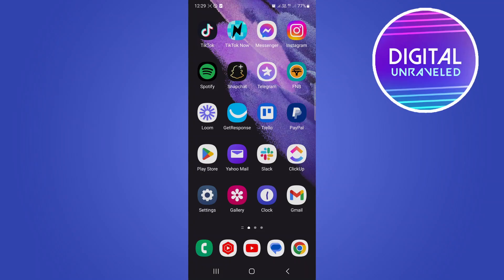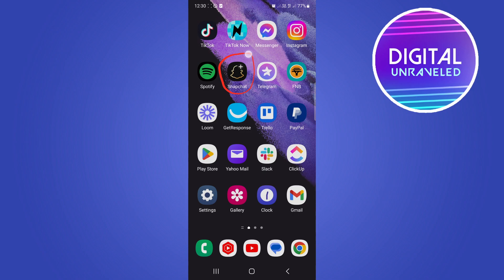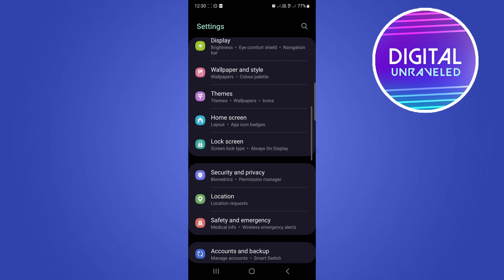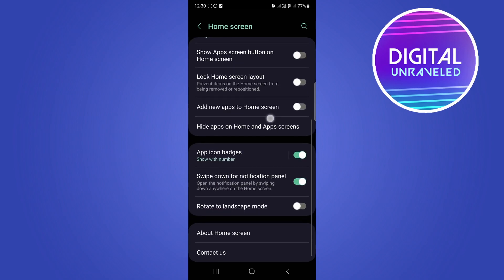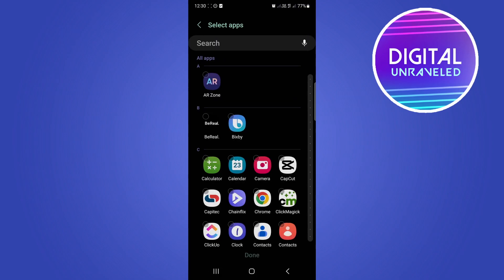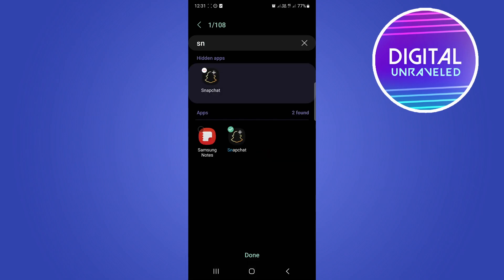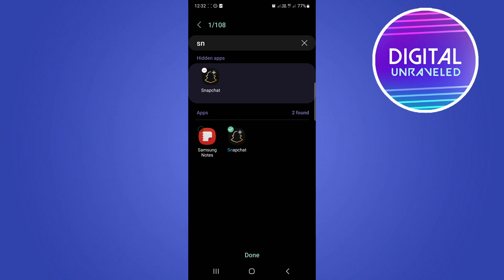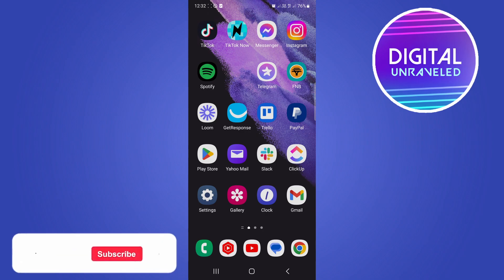How To Hide Snapchat App On Android (Quick Guide)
Learn How To Hide Snapchat App On Android